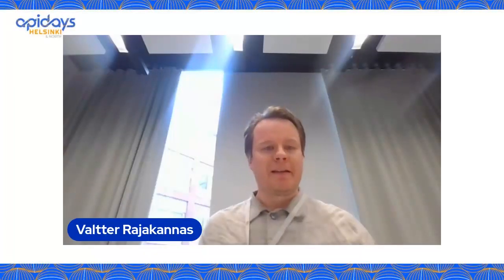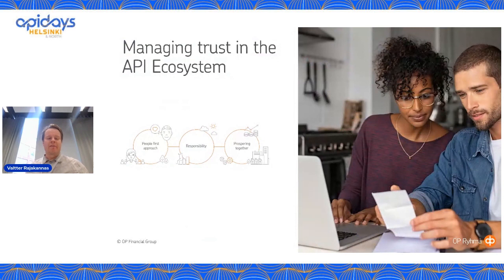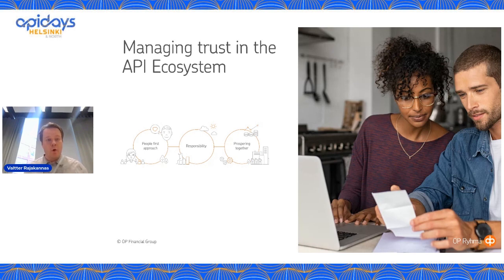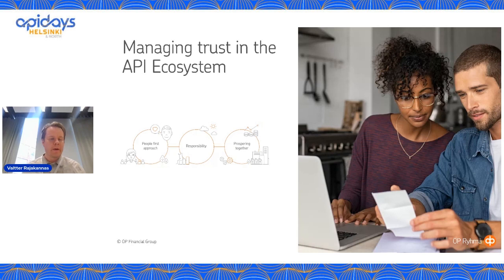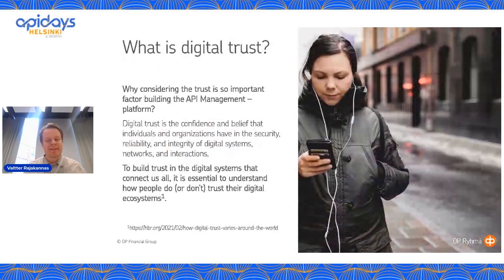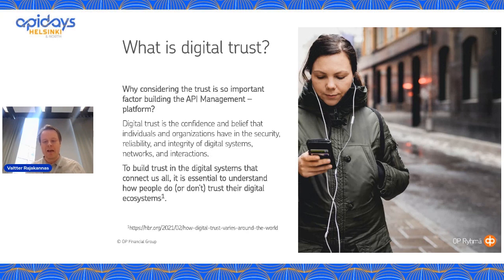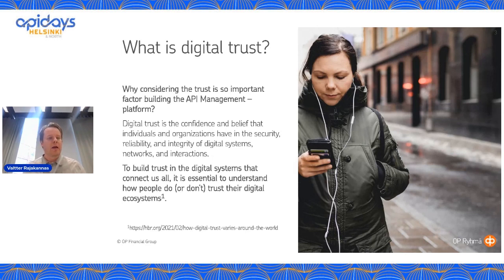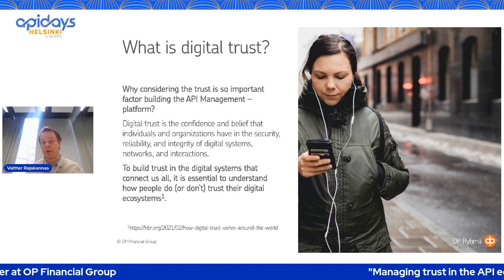Apidays Helsinki & North 2023 - API Evolution: Building Trust in a Digital Ecosystem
Title: Managing trust in the API ecosystem
Speaker: Valtter Rajakannas, Manager at OP Financial Group

Discover how the revolution in managing trust in APIs is a game-changer for businesses in this comprehensive talk from API days. Dive into the insights shared by, a seasoned expert from OP Financial Group, as he unveils the journey toward building a robust API management capability and embedding trust within the API ecosystem.

Key takeaways include:
- The critical role of trust in the API ecosystem
- Operational strategies for API management
- Insights into OP Financial Group's approach to API ecosystem development

Whether you're a developer, a business leader, or simply keen on the latest trends in the API industry, this video provides enriching content that bridges the gap between technical capability and user experience.

For more insights and to dive deeper into the API industry, check out the following resources:

Don't miss out on the opportunity to gain from the experience and OP Financial Group's success in revolutionizing trust through API management. Watch now and transform how you view APIs in the business world.

CHAPTERS:
0:03 - Introduction
2:28 - Digital Trust Explained
6:08 - Authenticity in Digital Trust
12:55 - Logic Behind Digital Trust
18:07 - Empathy and Digital Trust
19:35 - Thank You and Contact Information